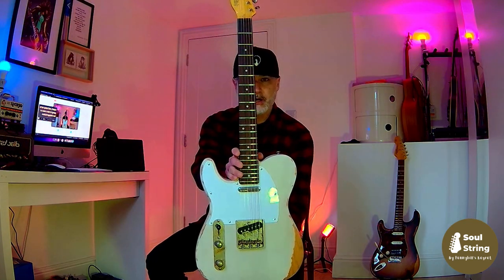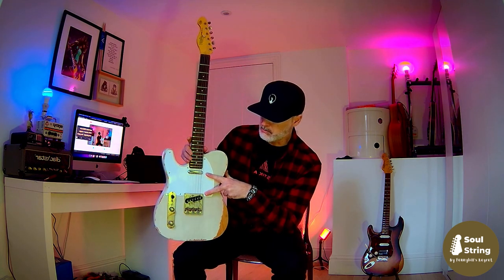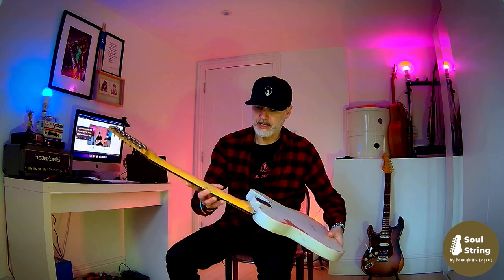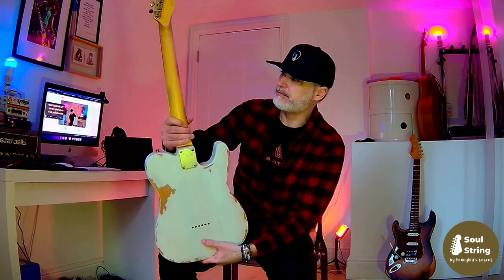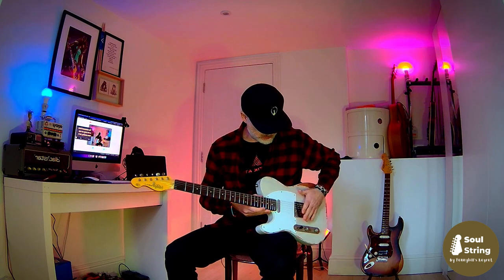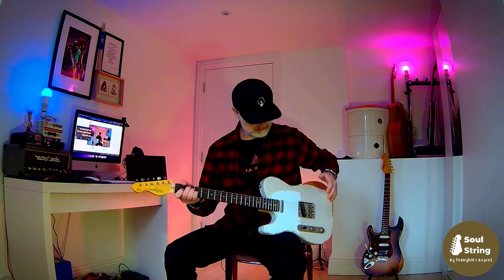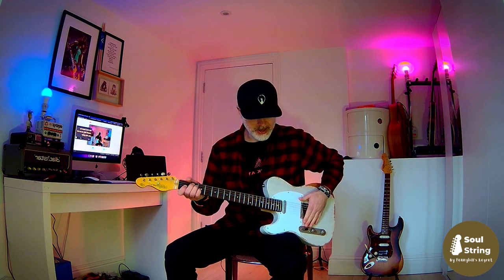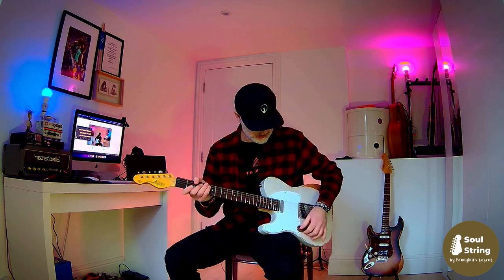Vintage Guitars V62 ICON Electric Guitar Review - Distressed Ash Blonde | Watch Now and Rock On!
Get ready to rock with the Vintage Guitars V62 ICON Electric Guitar in Distressed Ash Blonde! In this video, oI want to take you on a journey through the specs and sound of this incredible instrument. With a classic look, comfortable feel, and versatile tonal options, the V62 ICON is the perfect guitar for any player. Whether you're a seasoned pro or just starting out, this guitar is a must-have for your collection.

🔷The gear I use and recommend on Amazon